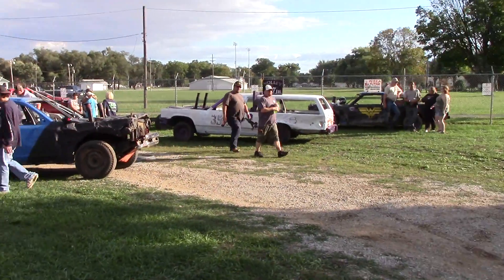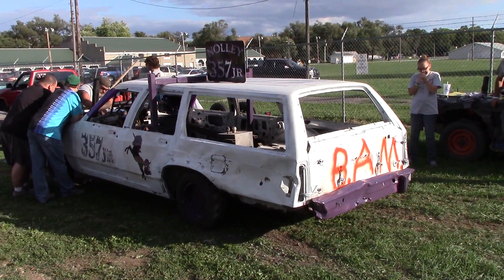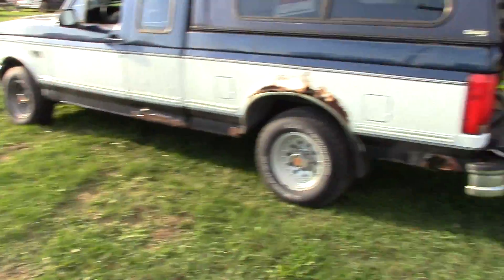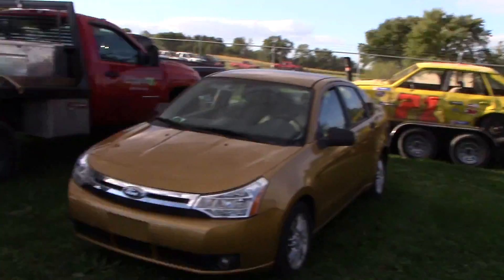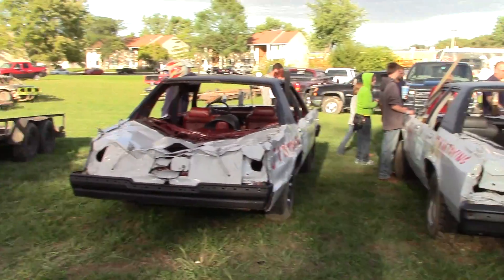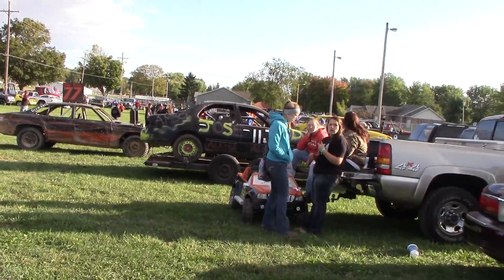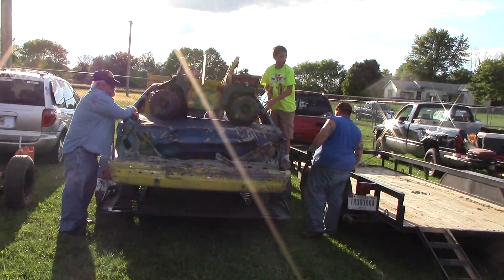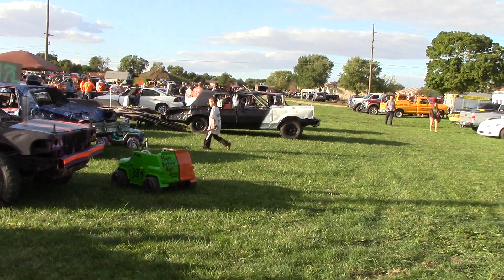Rushville 2013 Derby Prelude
Held at Rushville Indiana. Featuring stock class derby, compact autocross racing and full size autocross racing. This is not the county fair derby, but the fall derby held in September.

Join my facebook fanpage for new updates, videos, contests and more